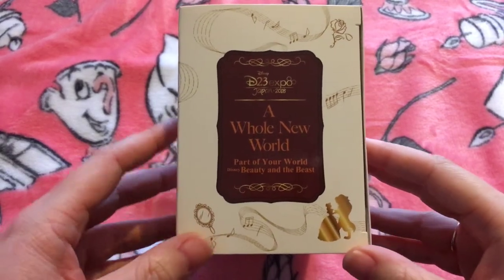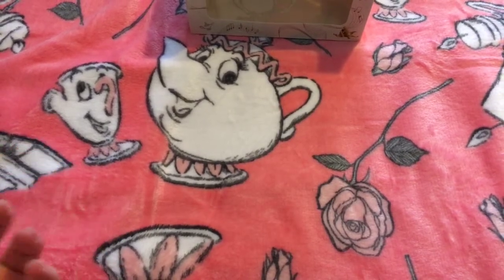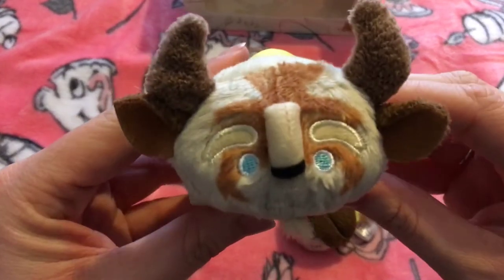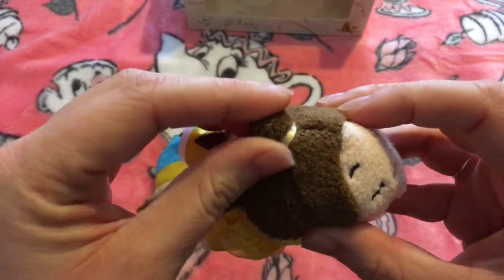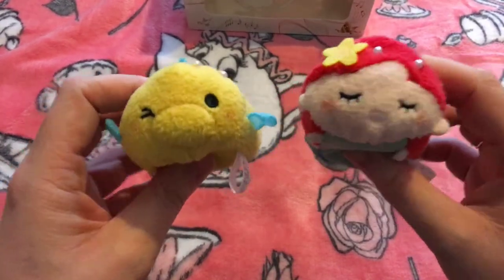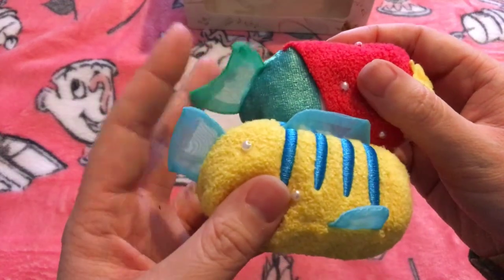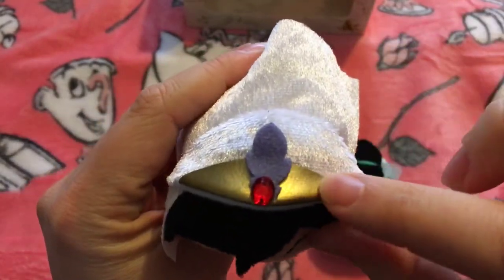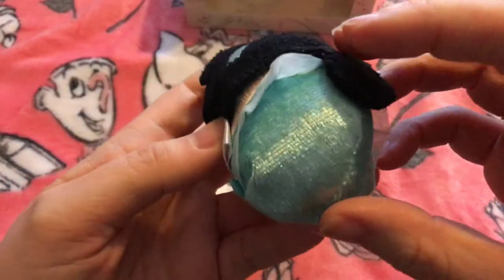Japan Expo 2018 Tsum Tsum princesses and princes box set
Take a look at my up close look at the new Japan 2018 Expo Disney Princesses and Princes box set.

Why do Japan get he best quality Tsum Tsums?!